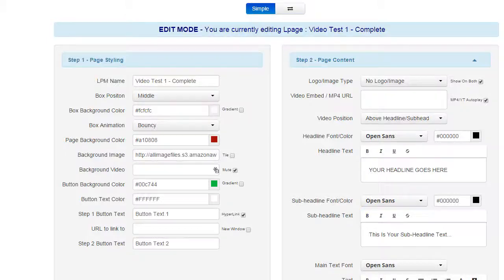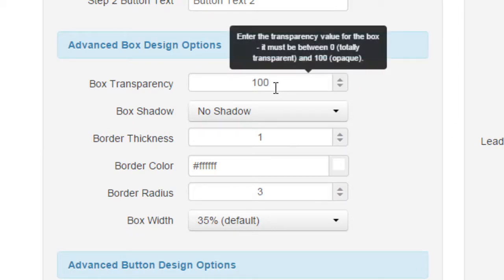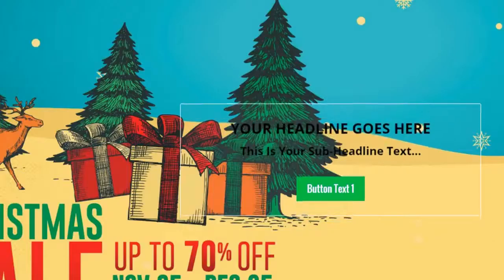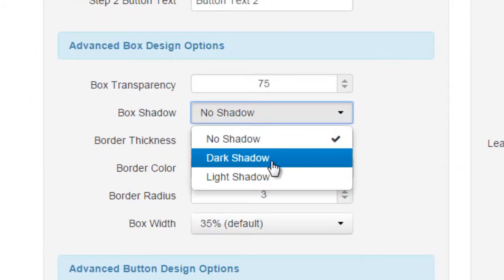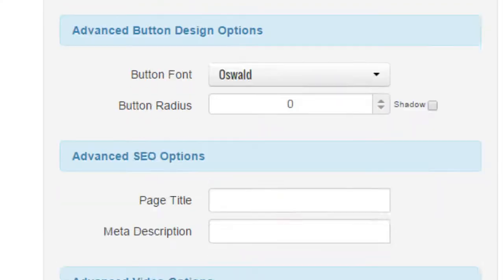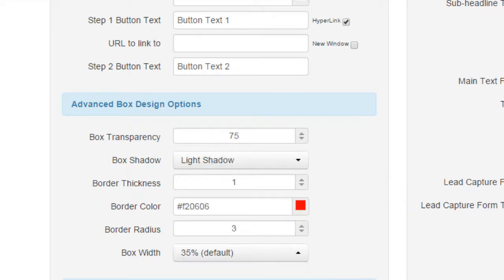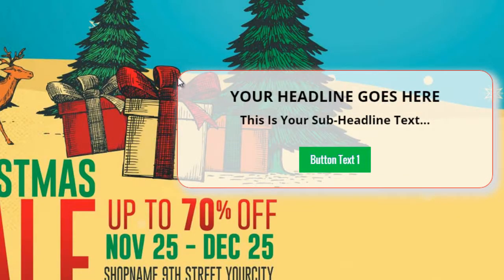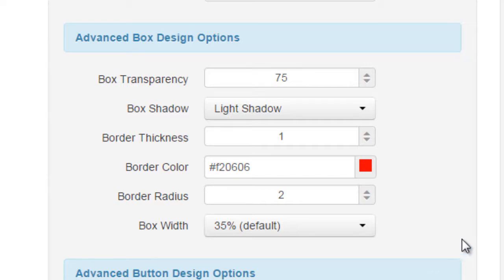LPM - Advanced Box Design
Advanced options for designing your box with Landing Page Monkey.